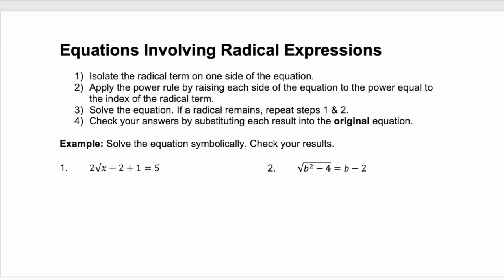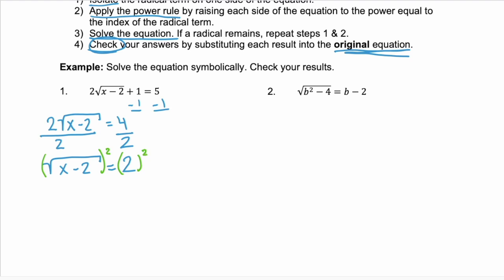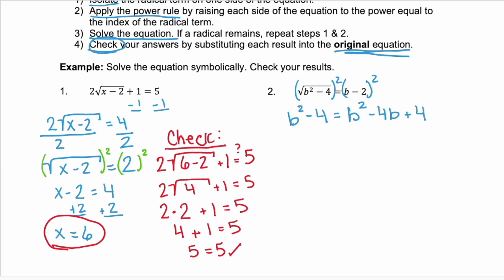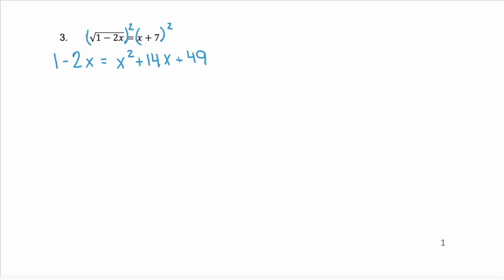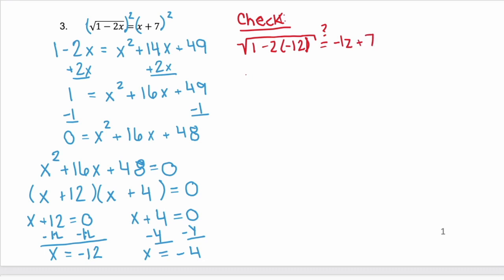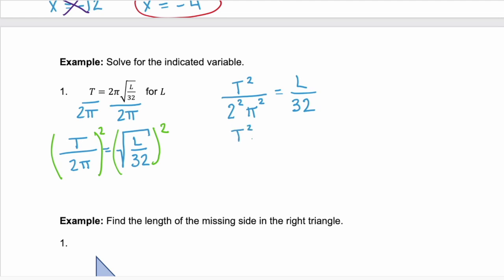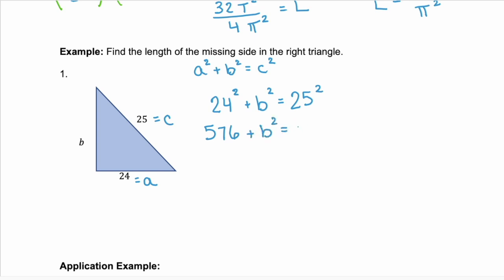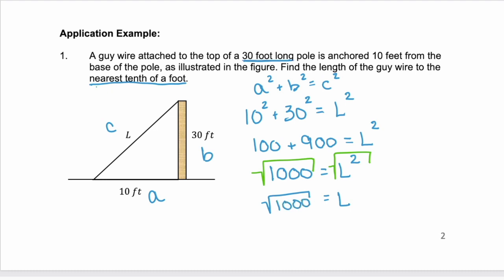Equations Involving Radical Expressions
1) Isolate the radical term on one side of the equation.
2) Apply the power rule by raising each side of the equation to the power equal to the index of the radical term.
3) Solve the equation. If a radical remains, repeat steps 1 & 2.
4) Check your answers by substituting each result into the original equation.

Algebra examples:
*Solve the equation symbolically. Check your results.
2√(x-2) + 1 = 5
√(b^2-4) = b-2
√(1-2x) = x+7
*Solve for the indicated variable.
T = 2π√(L/32)   for L
*Find the length of the missing side in the right triangle.
*A guy wire attached to the top of a 30 foot long pole is anchored 10 feet from the base of the pole, as illustrated in the figure. Find the length of the guy wire to the nearest tenth of a foot.